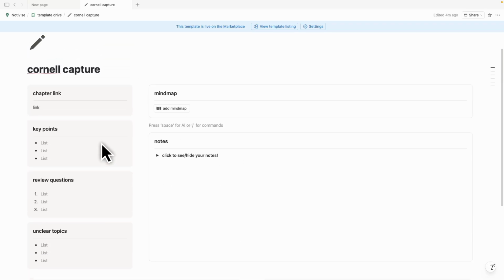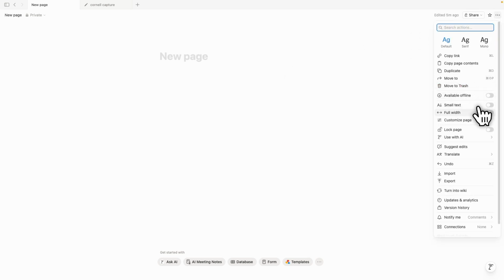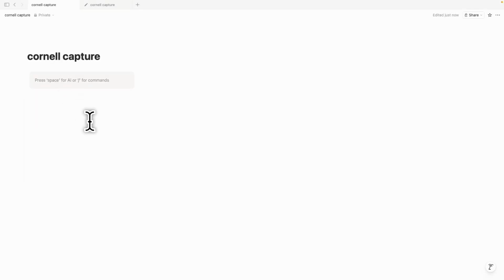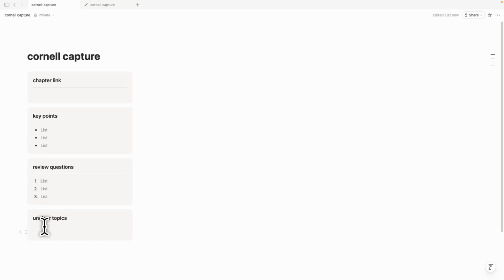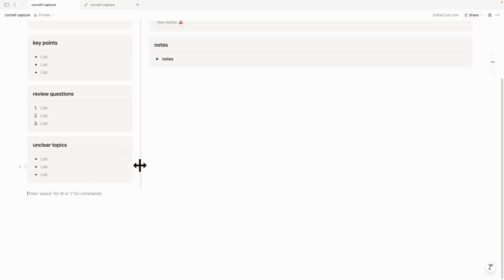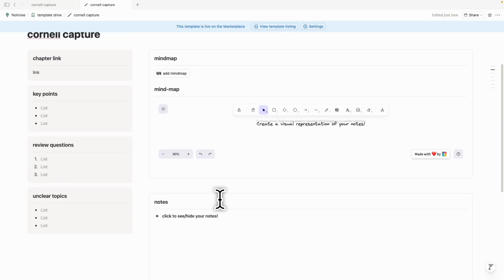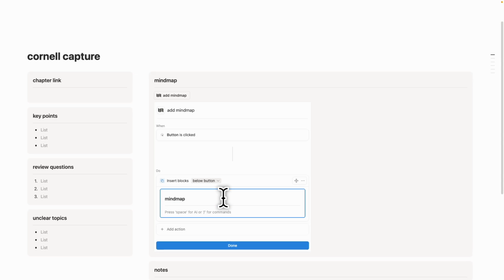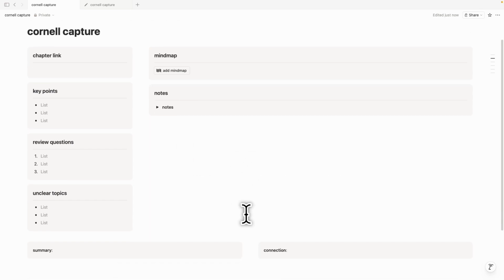How to ACTUALLY take notes in Notion *free template*